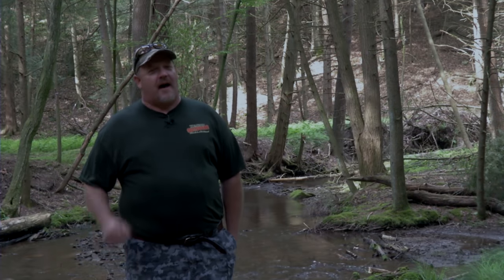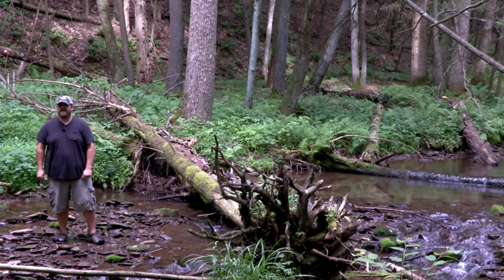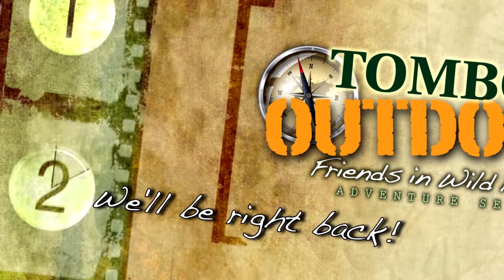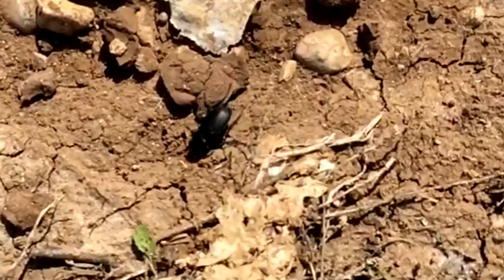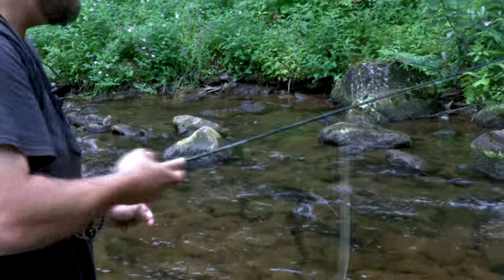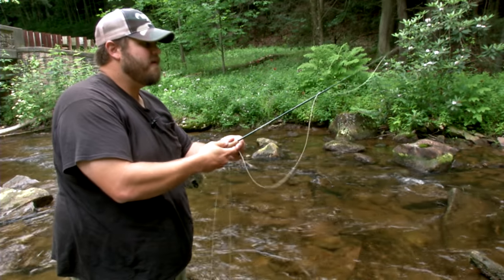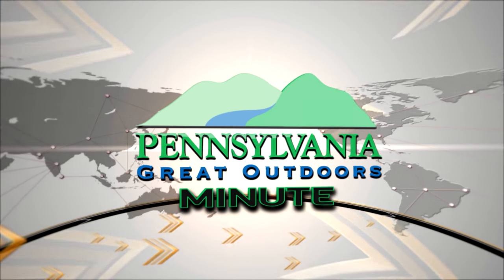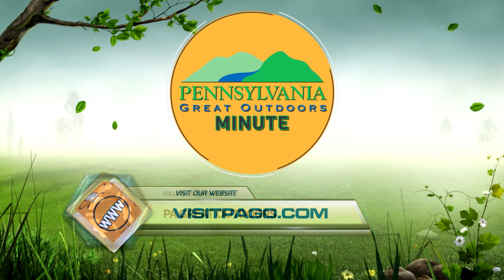Friends in Wild Places - Season 6 - You Must Lose a Fly to Catch a Trout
Join the Posse as they team up with Todd Deluccia of Keystone Predator Outfitters and head to the beautiful backwoods of Cameron County, Pennsylvania to do some fly fishing for native brook trout.